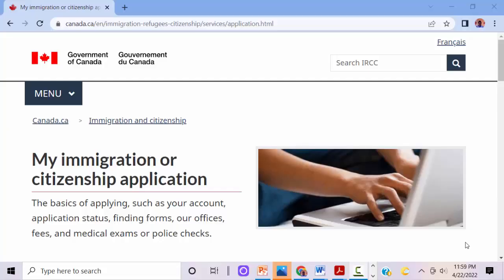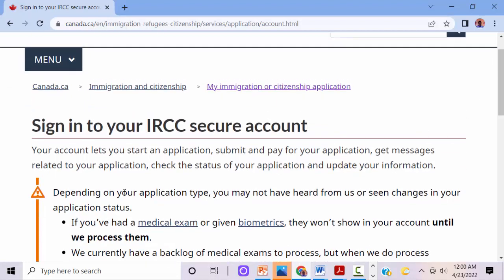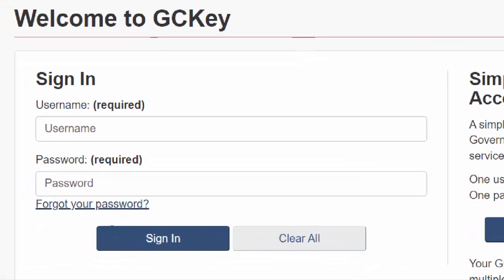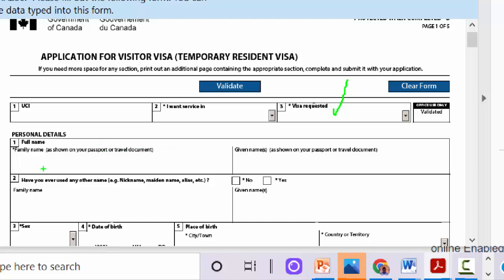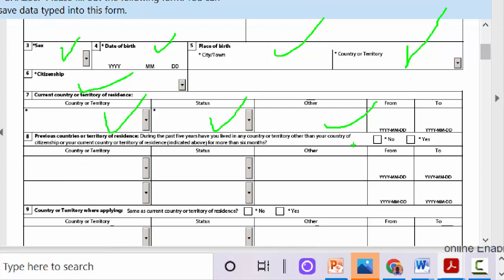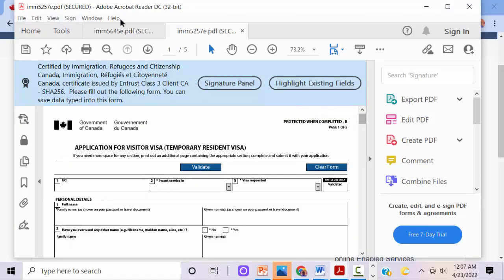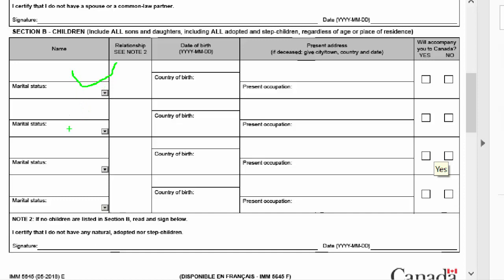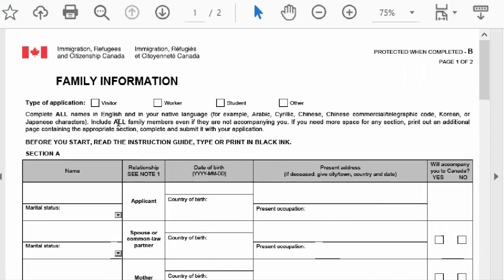CANADA VISITING VISA STEP BY STEP FORM FILLING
CANADA VISITING VISA APPLICATION PROCESS for Entry into CANADA.. Learn about the required documents and how to create your login account for a full application package submission. Don't forget to leave your comments in the comment section.

OUR VIDEO LINK TO REGISTER FOR THE 2022 IAS CONFERENCE IN CANADA Taking place this July!

Our video PART I on how to APPLY to the 2023 Atlantic Fellows for Health Equity that will take place in the US.

Our video PART II on how to APPLY to the 2023 Atlantic Fellows for Health Equity that will take place in the US!

Our Video on to apply to the 2022 ITDM Training that will take place in SWEDEN this June!

PLEASE STICK WITH 10,000 OPPORTUNITIES as your #1 opportunities companion!